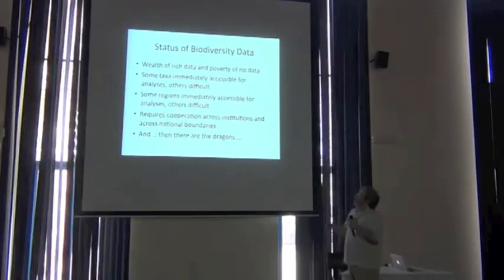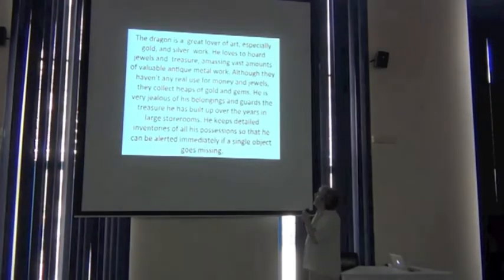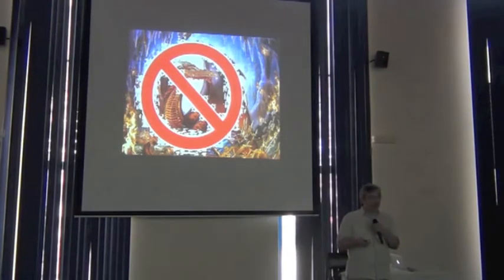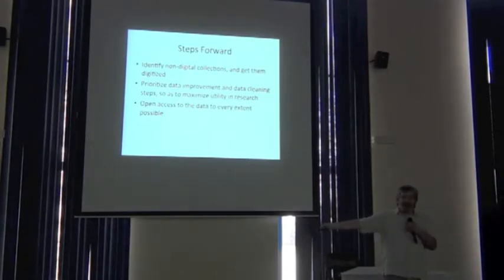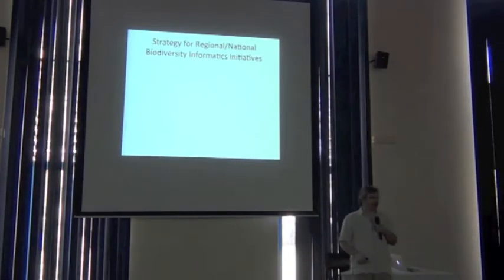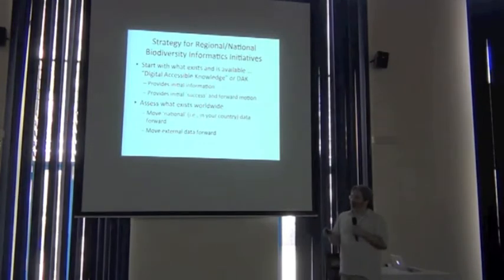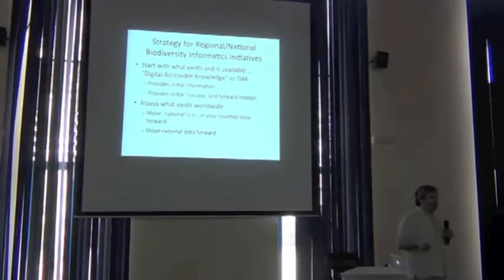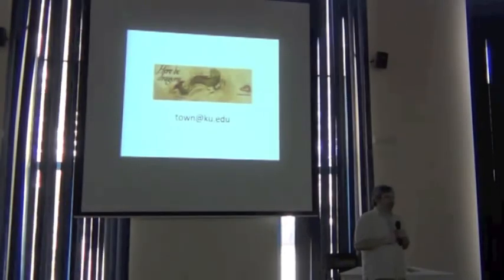BITC / DCDP - 72 - Reality of Data Sharing 3